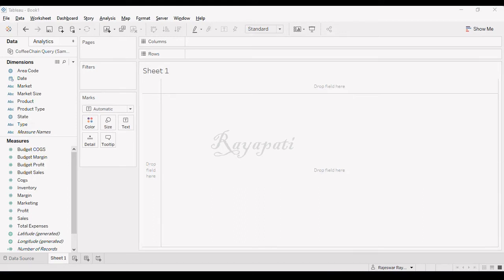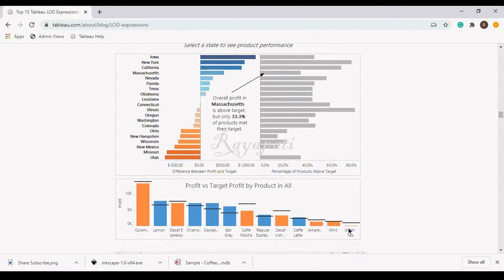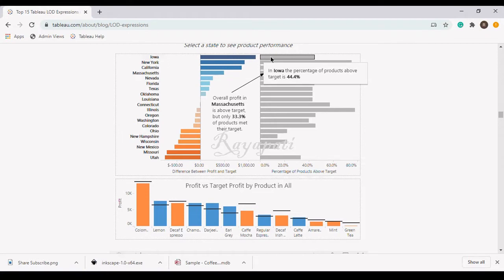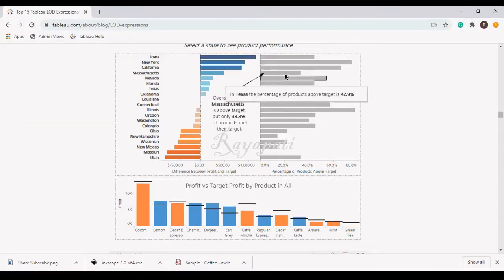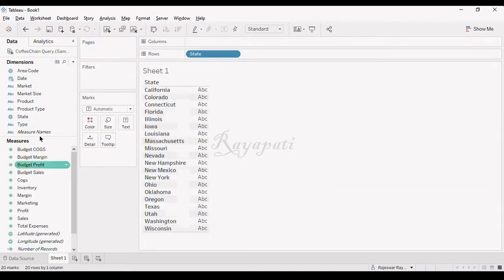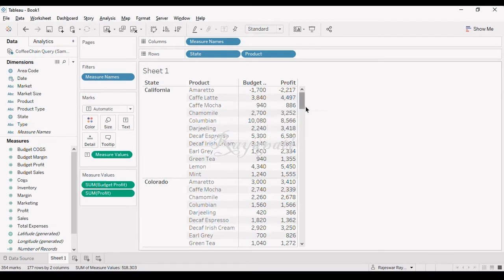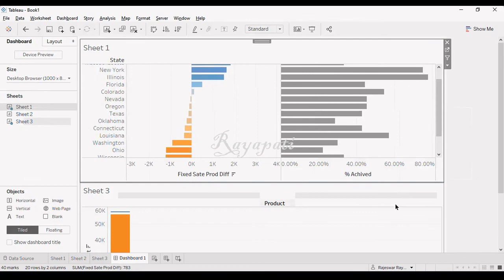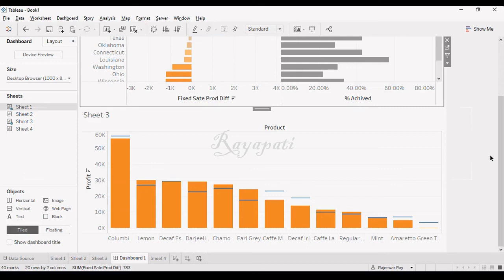Actual vs Target using Fixed Level of Detail | Tableau Tutorials | Rayapati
Hi Friends, This is one of the series of videos that I am going to post regarding the Top 15 LODs. The workbook used in this Video is present I will also be posting other Videos regarding Tableau and Level of Details.